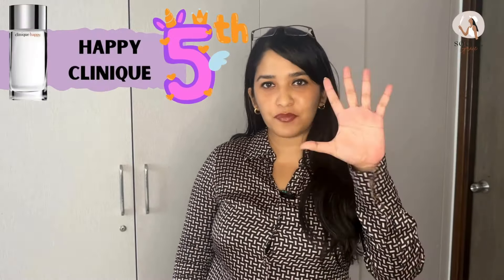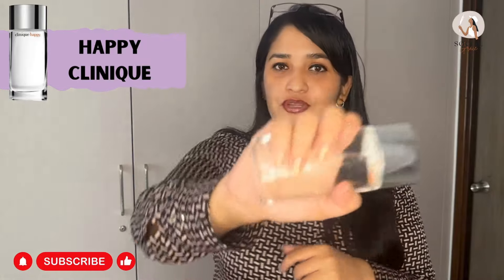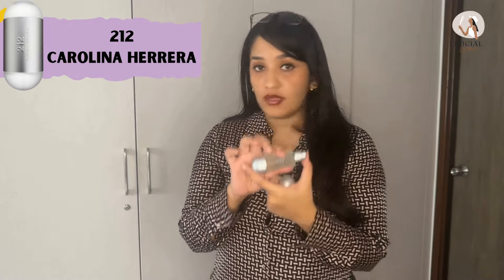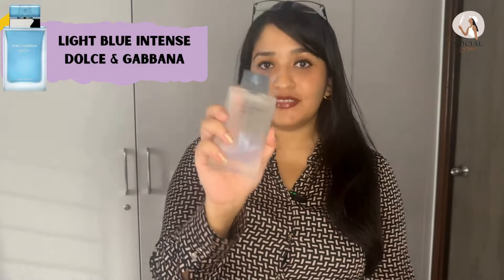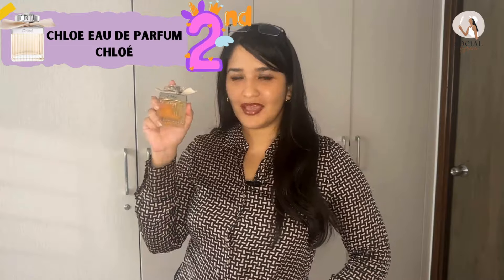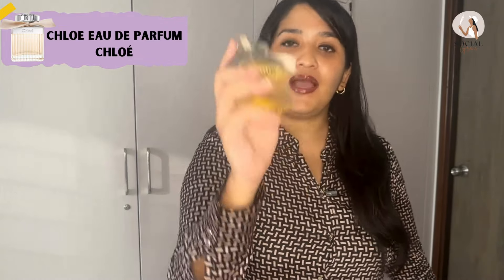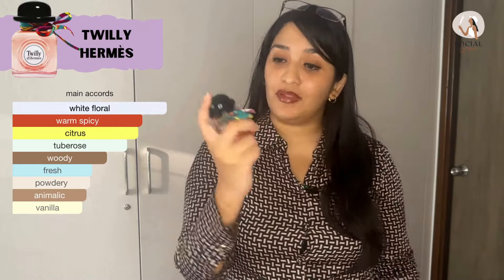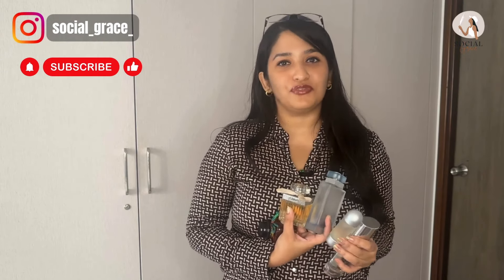Top 5 Office Perfumes for Women in 2024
Perfume Details-

4. Carolina Herrera Women 212

3. Dolce & Gabbana Light Blue Eau Intense

2.  Chloé Eau de Parfum

Join me on Instagram @social_grace_ for more tips, behind-the-scenes, and daily inspiration.

Timecodes
0:00- Intro
0:27- CLINIQUE Happy
1:23- Carolina Herrera Women 212
2:11- Dolce & Gabbana Light Blue Eau Intense
3:01- Chloé Eau de Parfum
3:40- Twilly D'HERMES

The rating/review of the mentioned products are personal and are not sponsored.